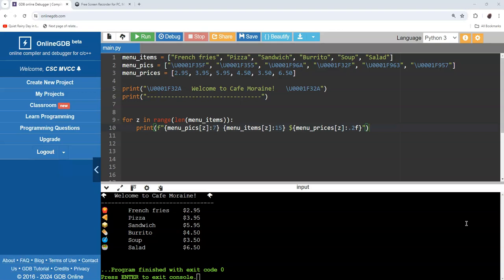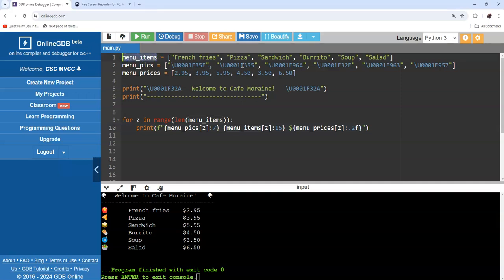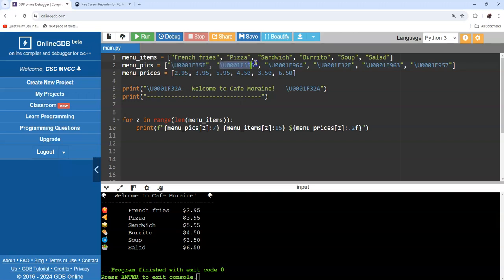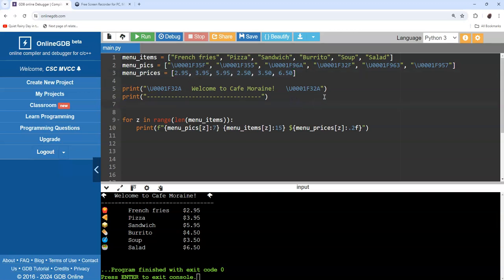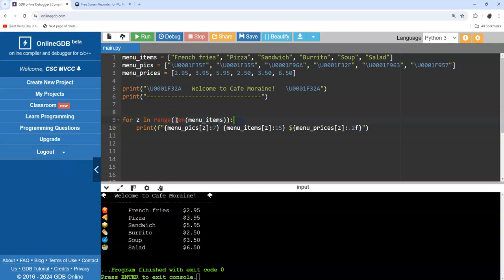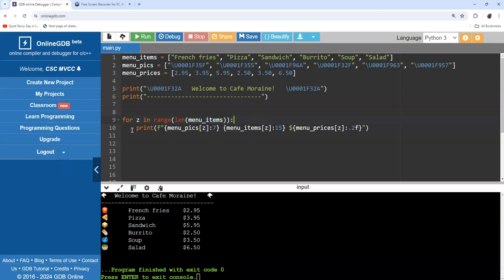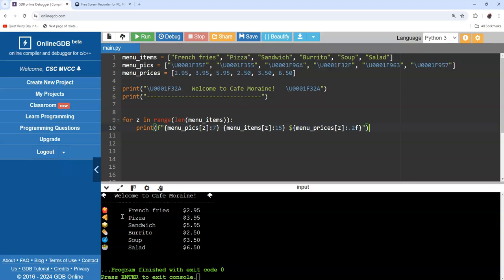More Parallel Lists Cafe Moraine